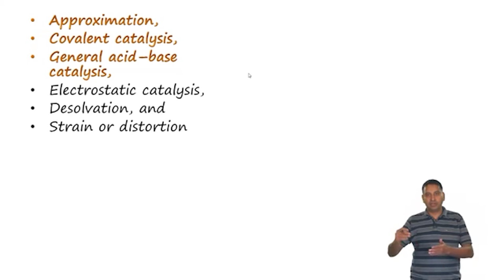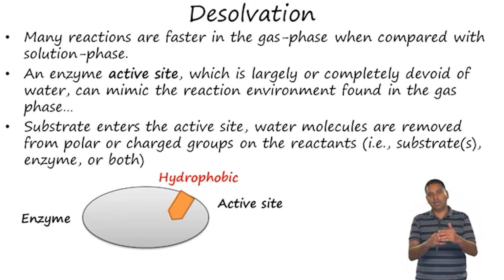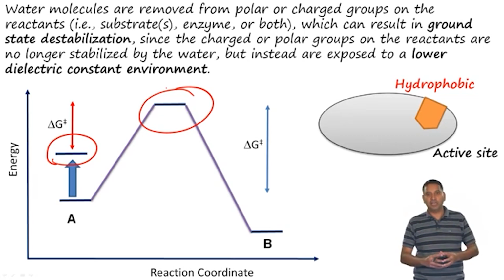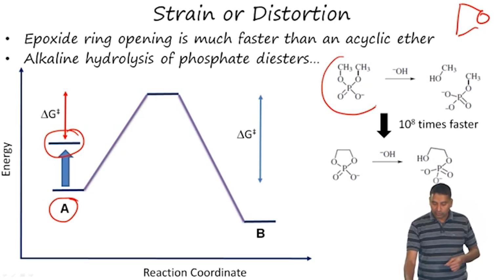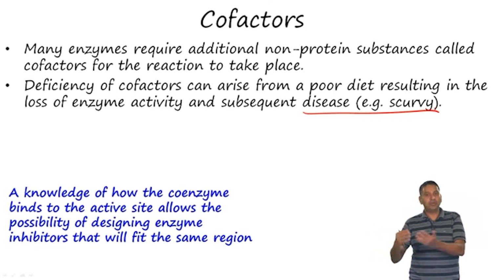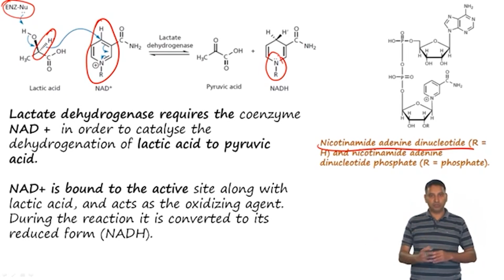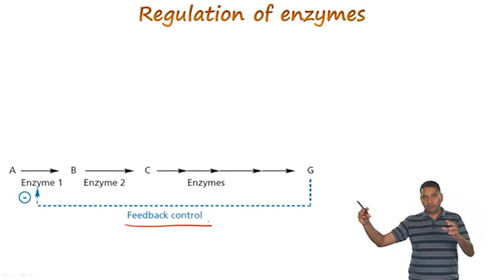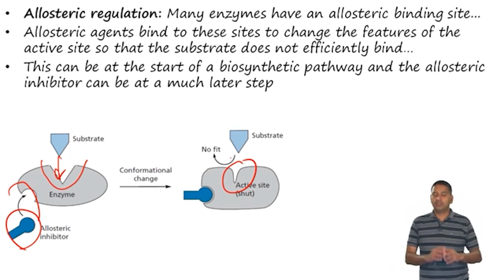Enzyme Catalysis Part-II